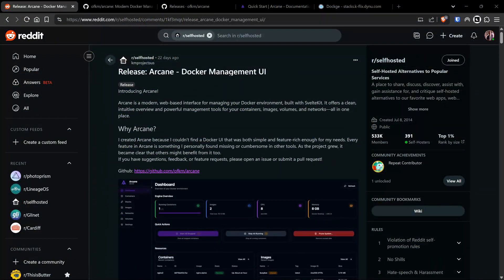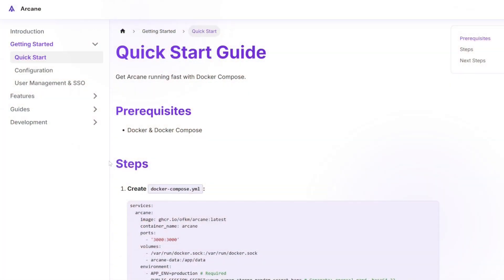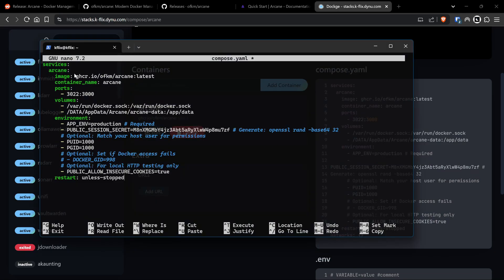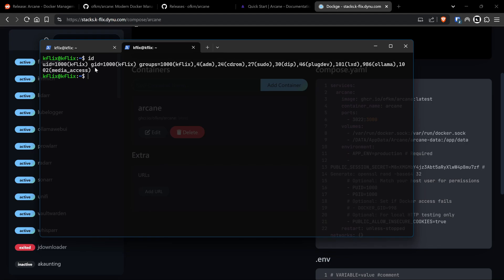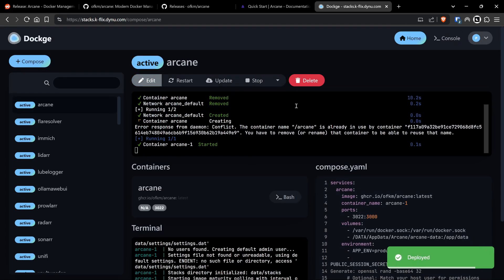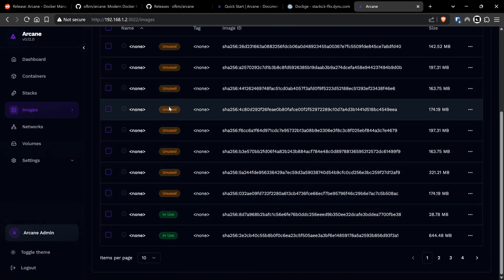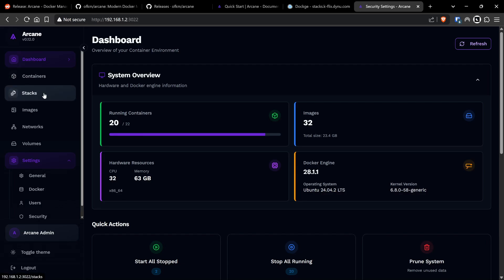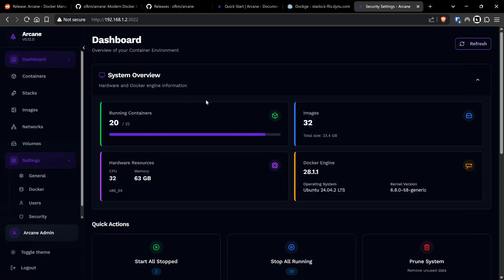Arcane Docker Management On Steroids. Linux, Windows, CASA OS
Unlock the true power of Docker! 💪 Dive into Arcane, a revolutionary interface for effortless container control. Get deep insights, rich management features, and even optional auto-updates. Simplify your Docker workflow now!

Timecodes
0:00 intro
02:25 Arcane Documentation
03:48 Arcane Compose File Setup
06:25 Docker Compose Up Windows or Linux
06:32 Dockge Deploy Arcane
06:46 Arcane On CASA OS
08:09 Setup Arcane Web UI